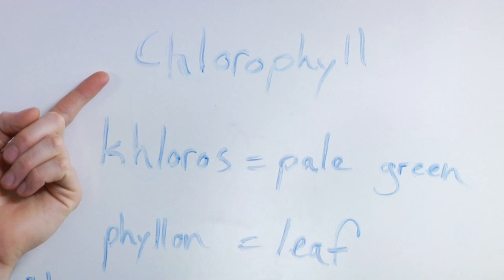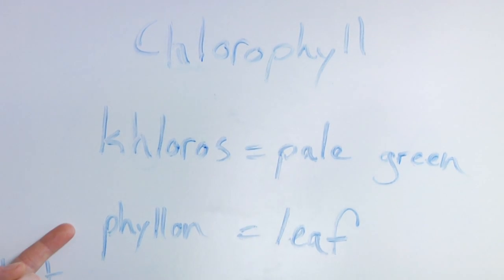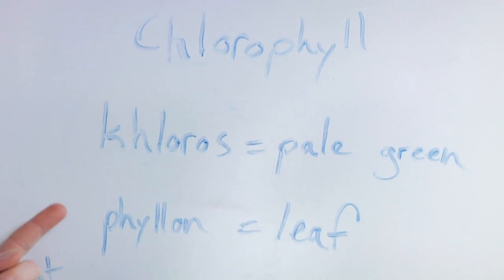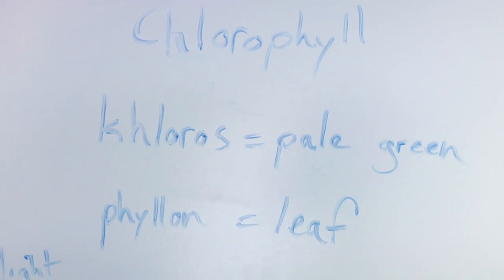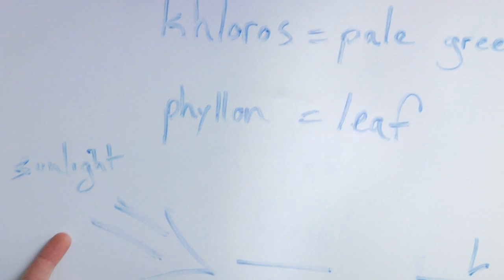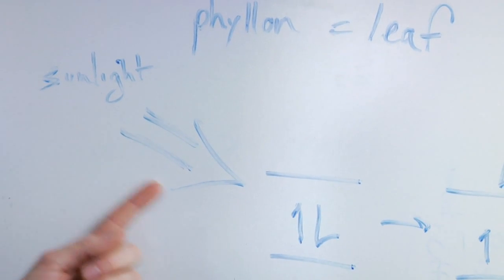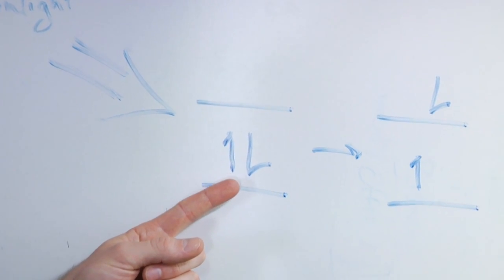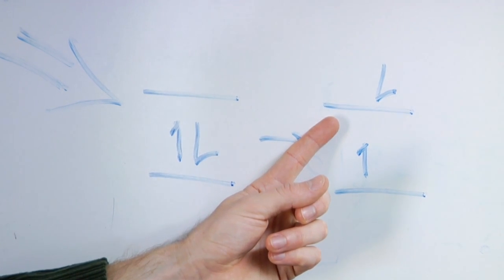Biology & Organic Chemistry : What Is the Function of Chlorophyll?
Chlorophyll is the green pigment inside of the leaves of plants that captures sunlight, and its function is to pass down excited electrons to a reaction center. Learn more about the process of photosynthesis with help from a science teacher and field biologist in this free video on biology.